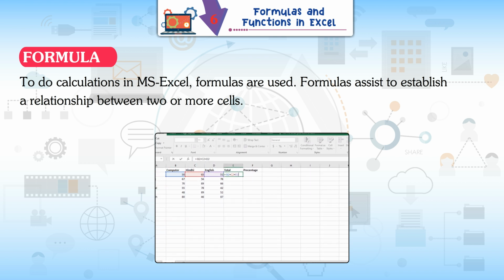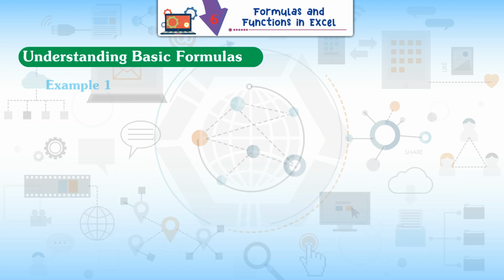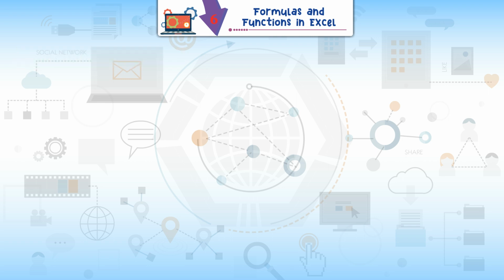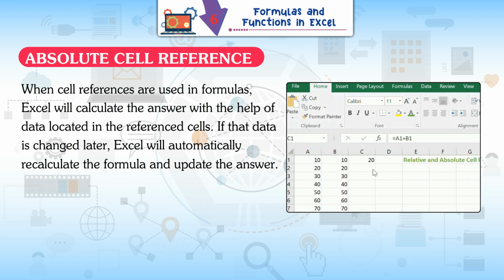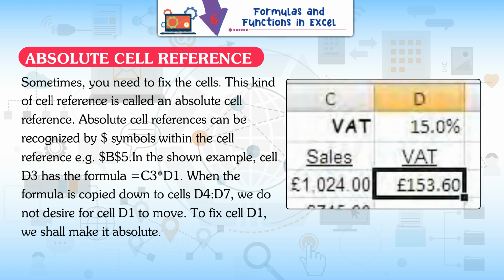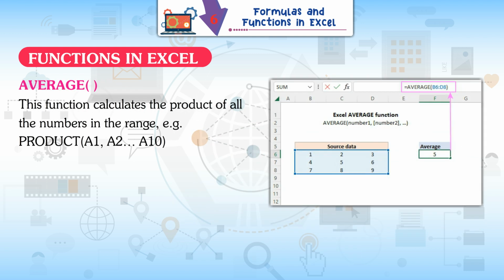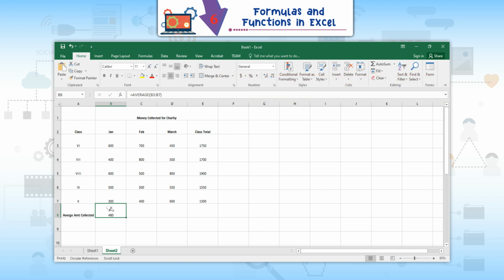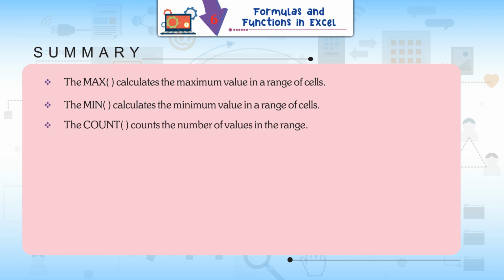Ch 6 | Small Step | Computer | Computer 7 | Formulas and functions in excel | For children